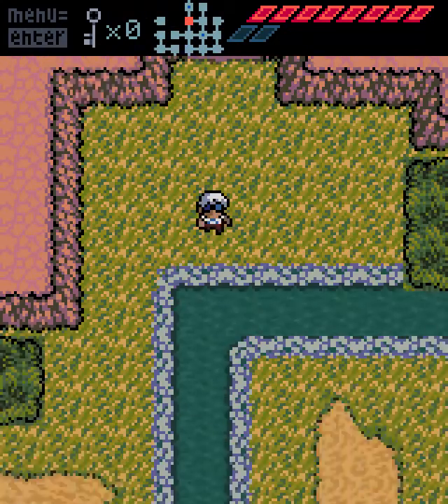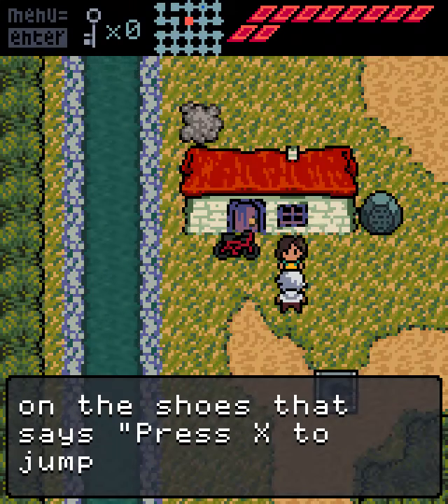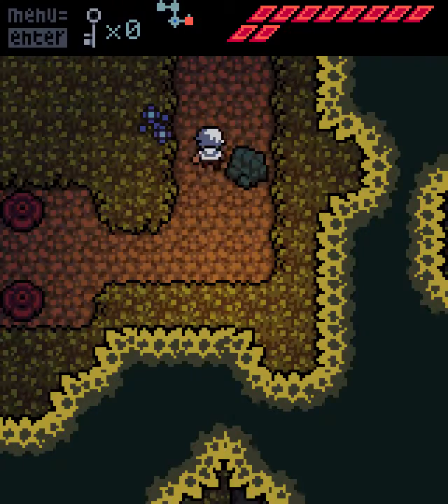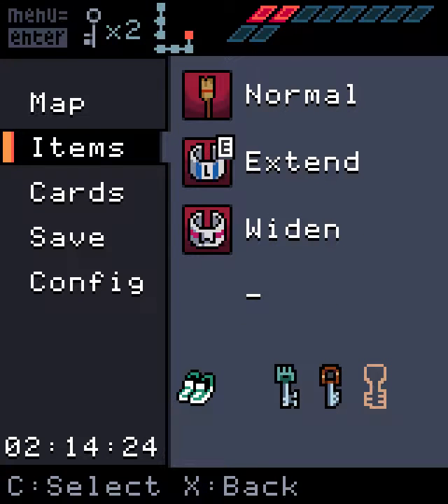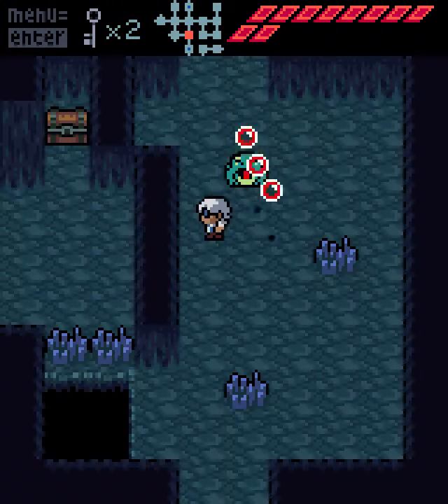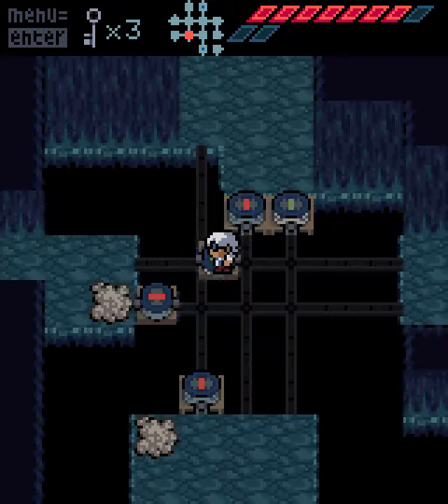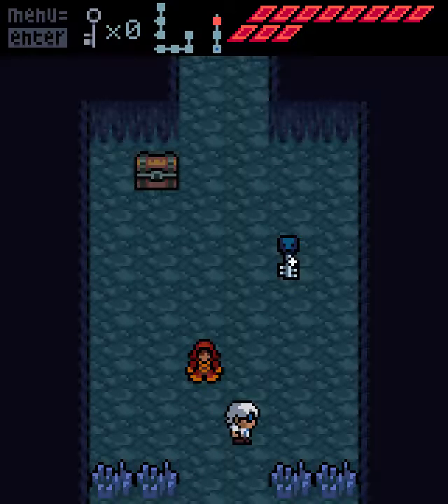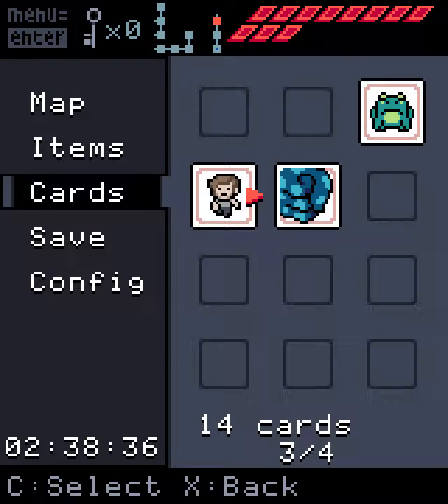livestream of "Anodyne" (PC) - pt. 2 of 5 - Frogs, Dogs, Puzzles And Puzzles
Give me enough time, I figure these things out.  You might be waiting a while for it though.

with Phoenixanew.